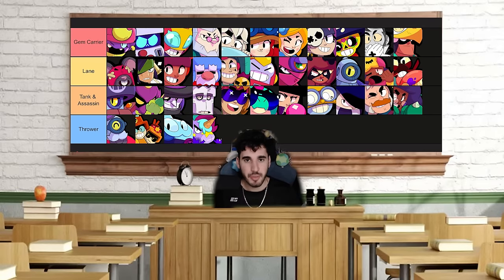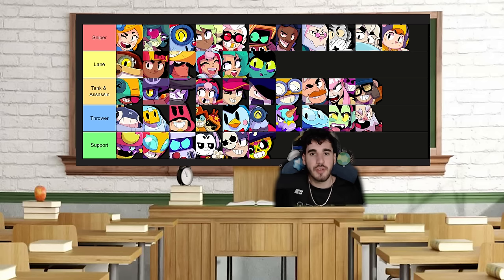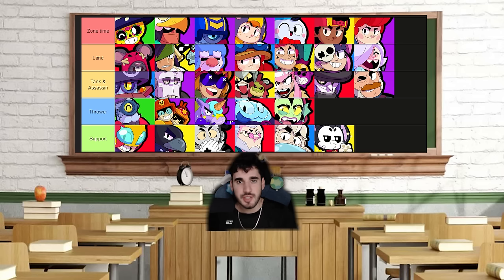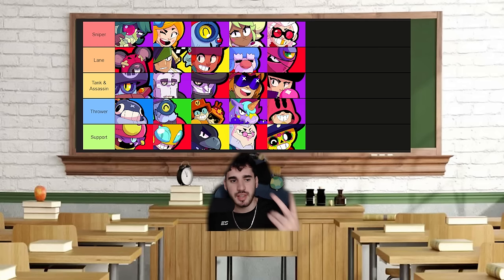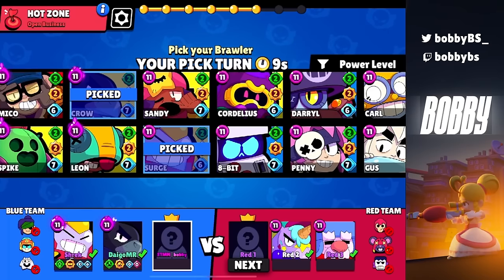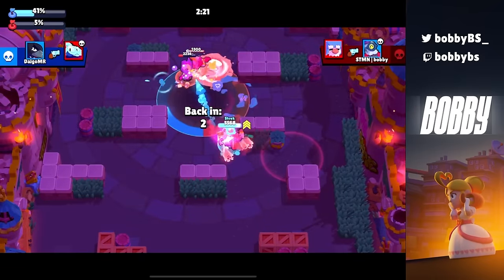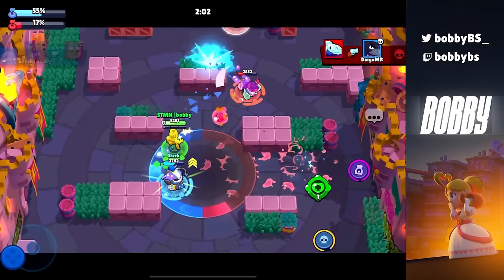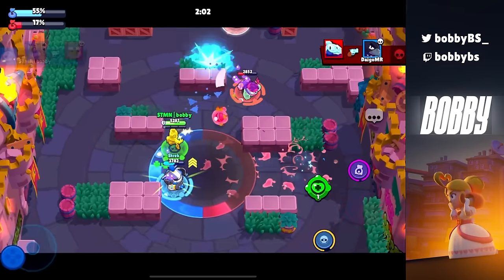Watch This = Win Every Ranked Game